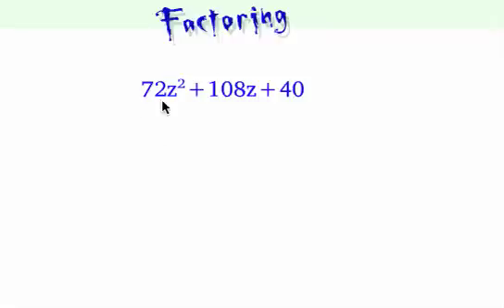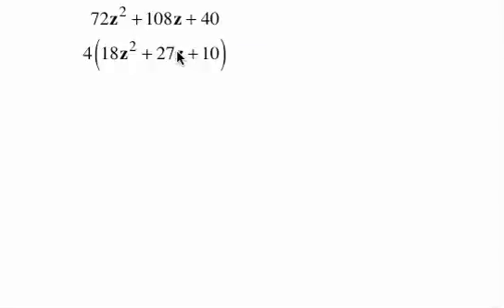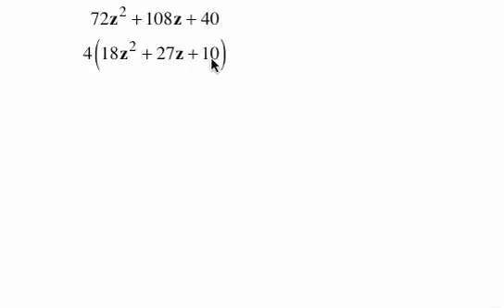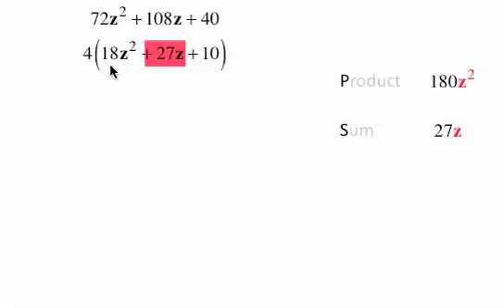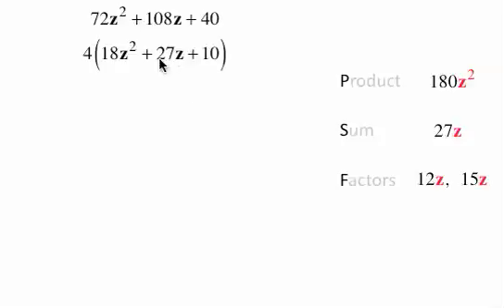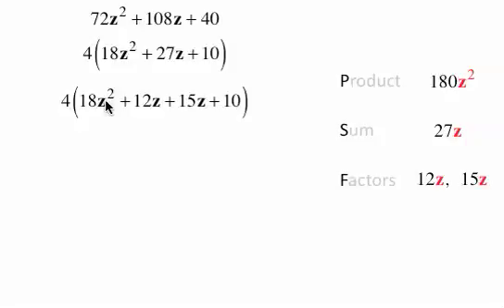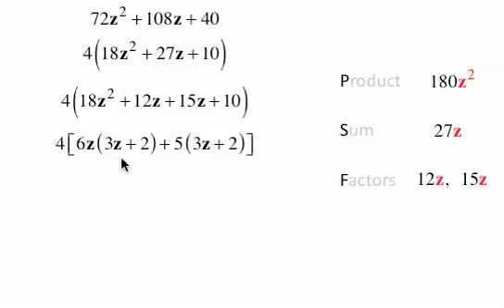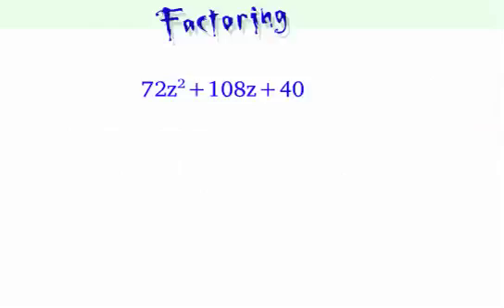a≠1 Trinomial: Factoring by Decomposition (Level 7, example 4)